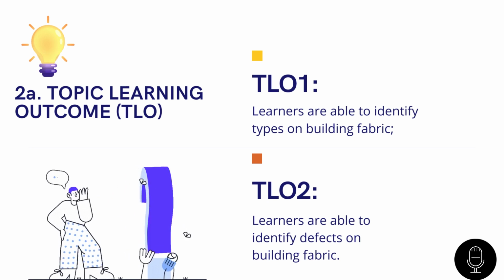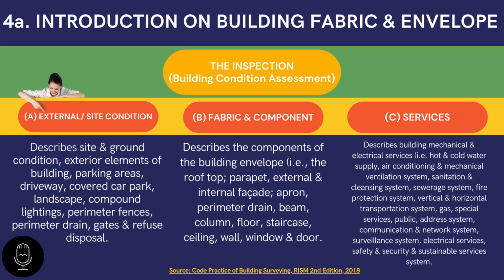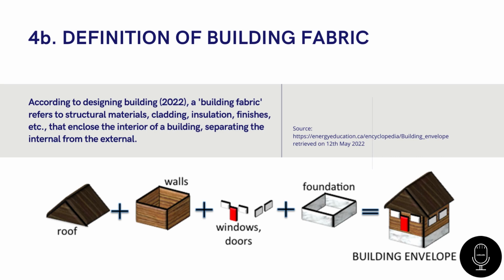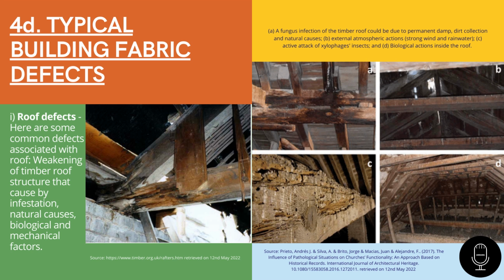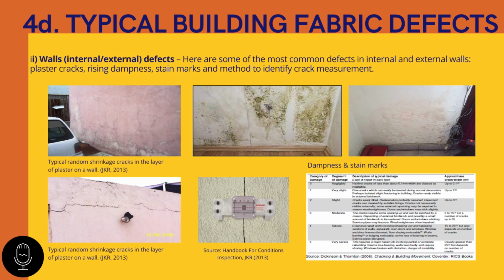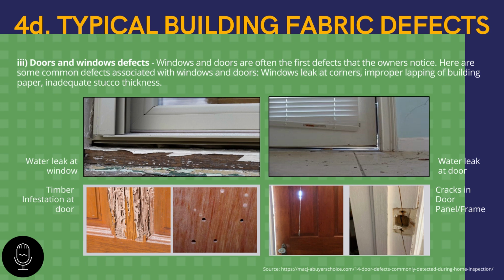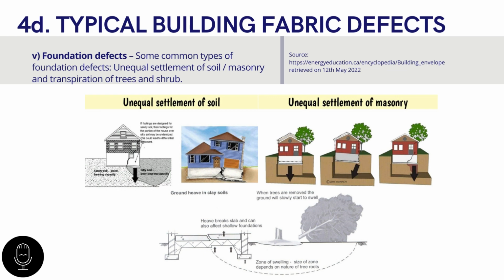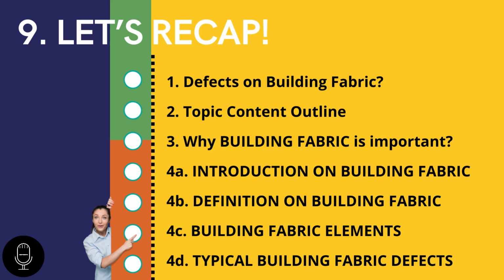BSR255 TOPIC 1.4